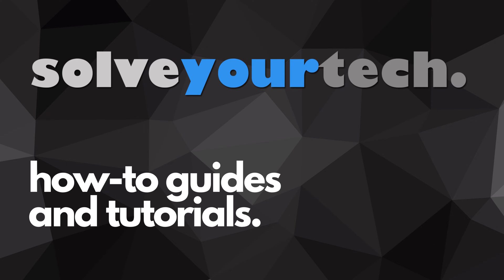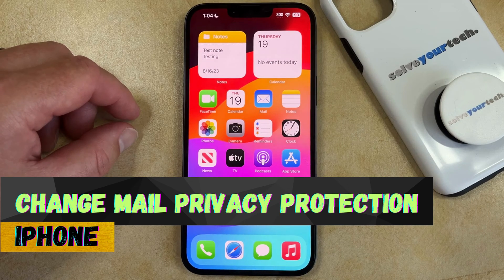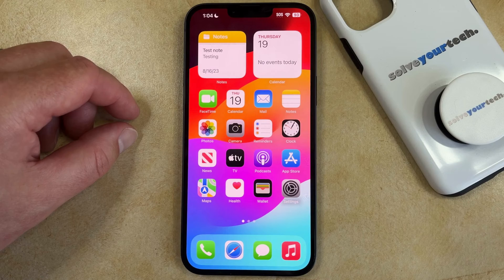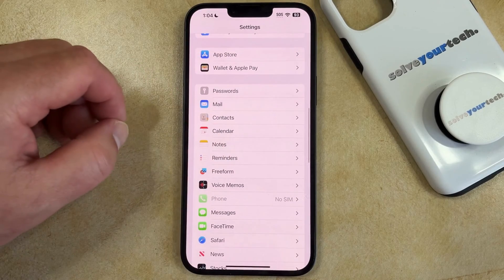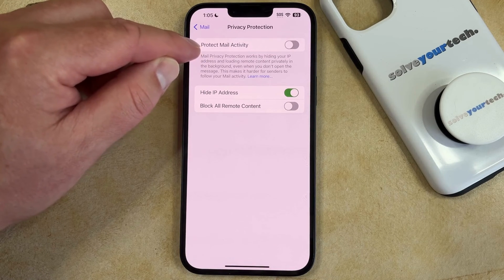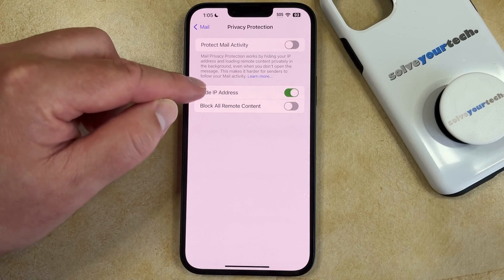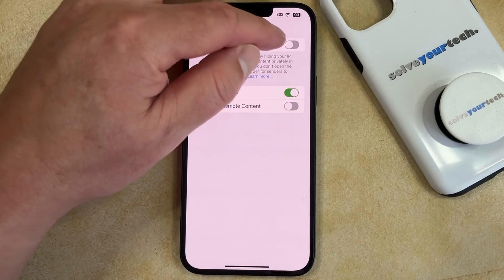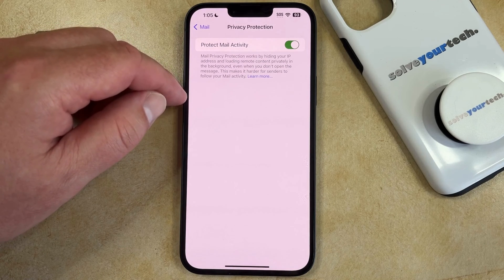iOS 17: How to Change Mail Privacy Protection on iPhone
This video will show you how to change mail privacy protection on iPhone in iOS 17. Once you have completed these steps, you will know where to find the settings that can help to increase your iPhone email privacy.

You can adjust the iPhone Mail privacy settings with the following steps:

1. Open Settings.
2. Choose Mail.
3. Select Privacy Protection.
4. Adjust the settings as needed.

Note that you can return here any time and change these options if you discover that they are having a negative impact on the way you use email on your phone.

00:00 Introduction
00:16 iOS 17 How to Change Mail Privacy Protection on iPhone
01:09 Outro

Related Questions and Issues This Video Can Help With:

- iOS 17 How to Change Mail Privacy Protection on iPhone Mini
- iOS 17 How to Change Mail Privacy Protection on iPhone Plus
- iOS 17 How to Change Mail Privacy Protection on iPhone Pro
- iOS 17 How to Change Mail Privacy Protection on iPhone Pro Max